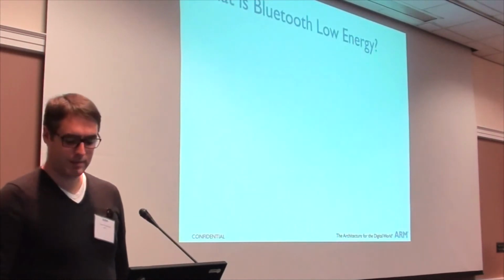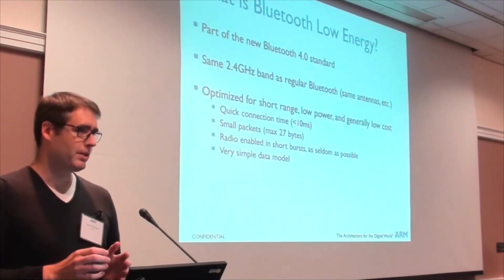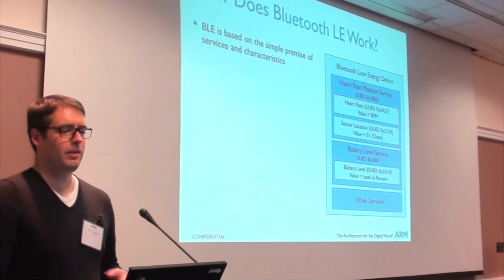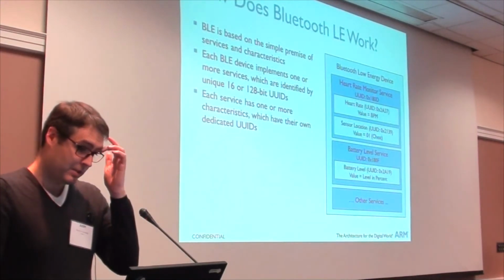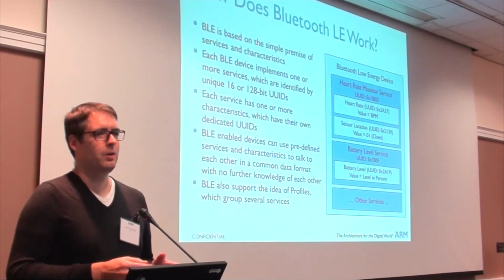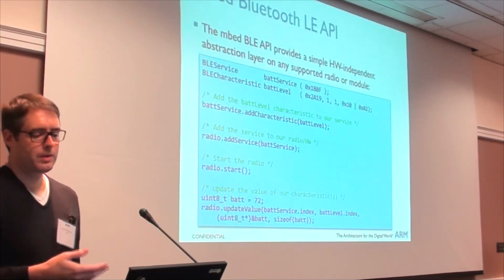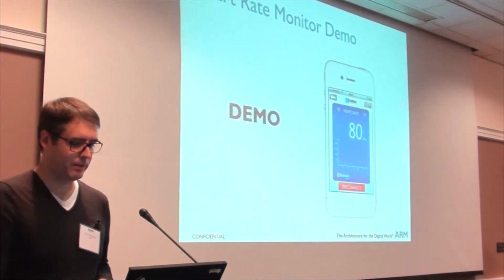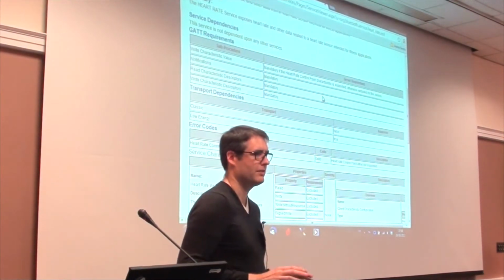mbed Connect - Bluetooth Low Energy (pt.7)